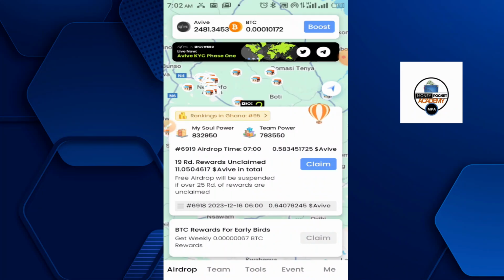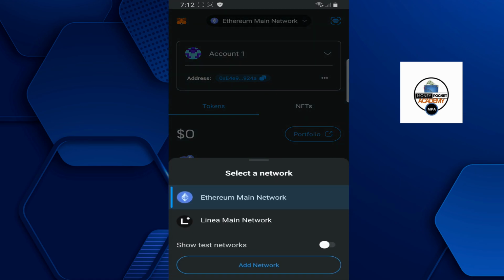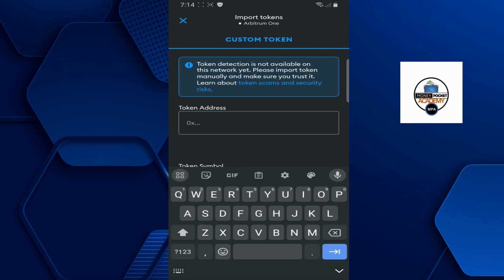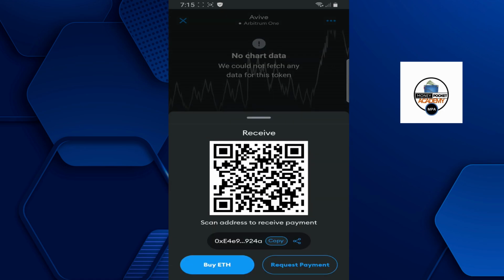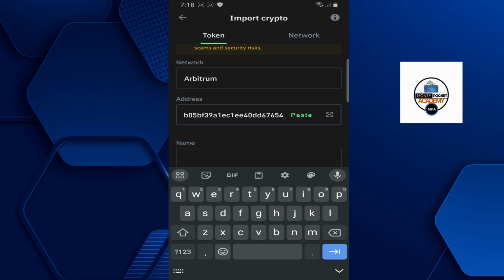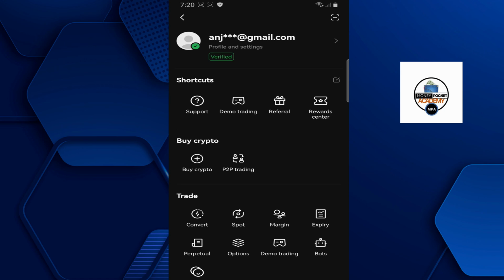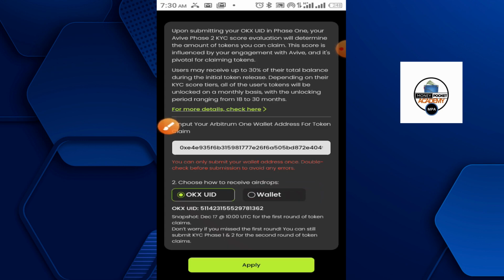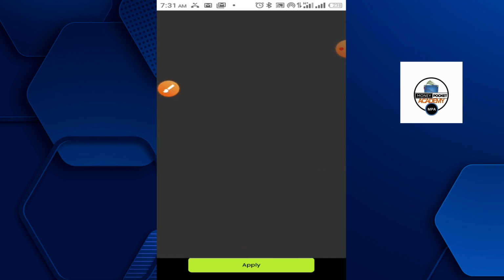Avive Withdrawal Final Step. KYC-2 On OKX, Metamask And Trust Wallet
Avive Registration Link

Avive Contract address:
0x5117f4ad0bc70dbb3b05bf39a1ec1ee40dd67654

Invitation Code
sipr41

Your decision!
Your reward!

WE MOVE!